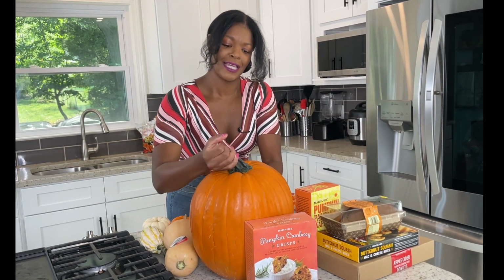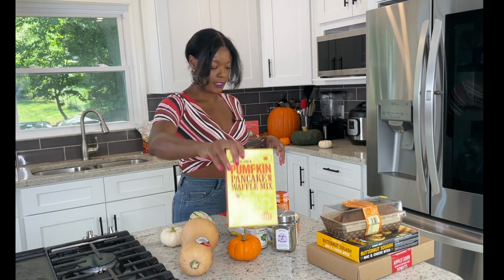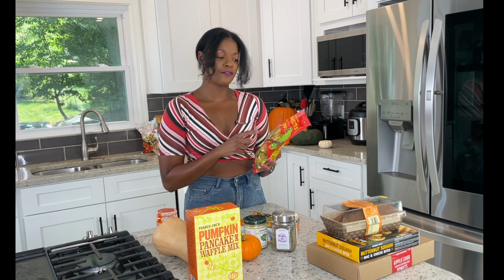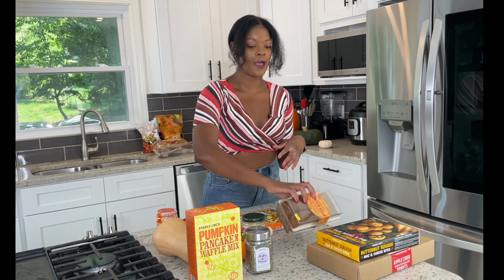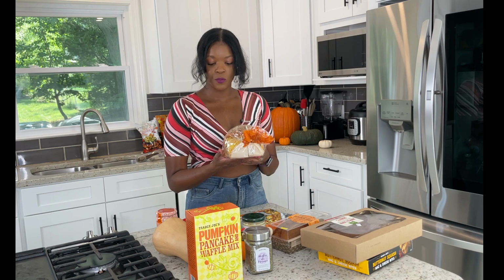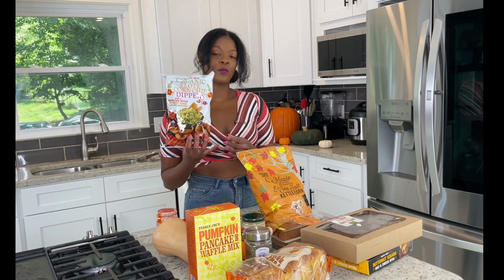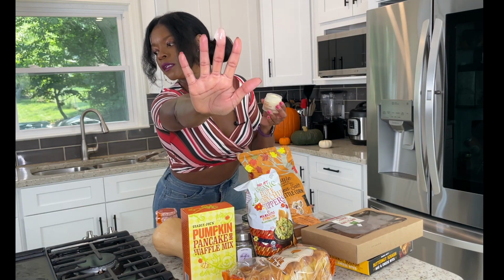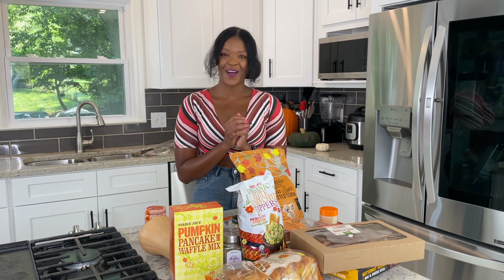Trader Joe's Haul Sept 2021 Pumpkin Fall Palooza Part2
First days of fall and pumpkin at Trader Joe's. Lots of new products and the return of some old favorites